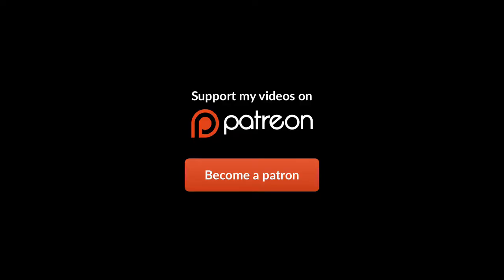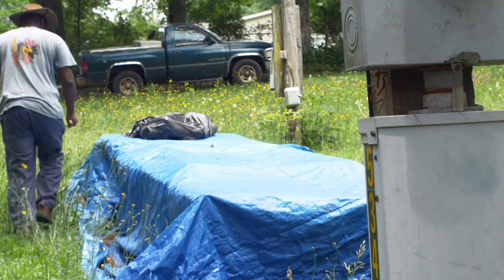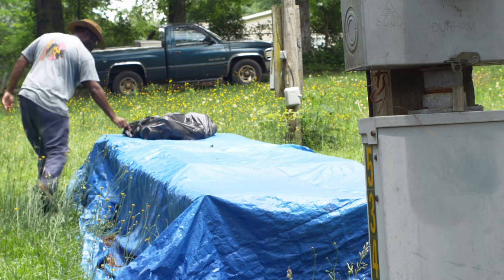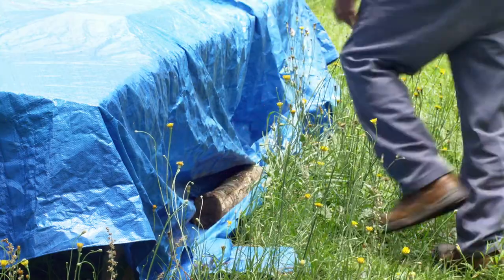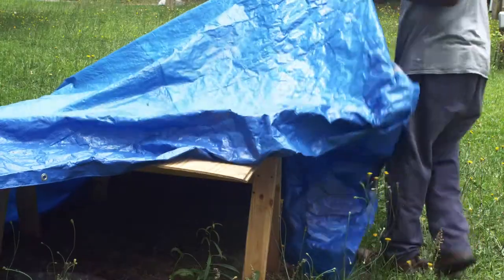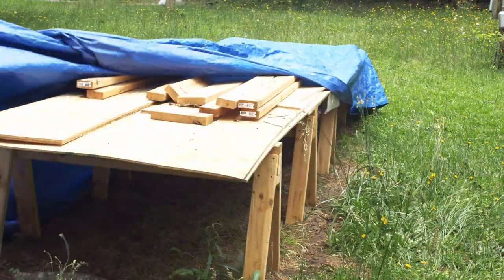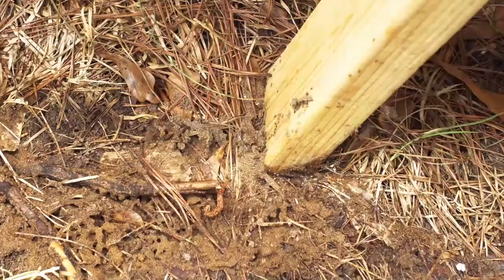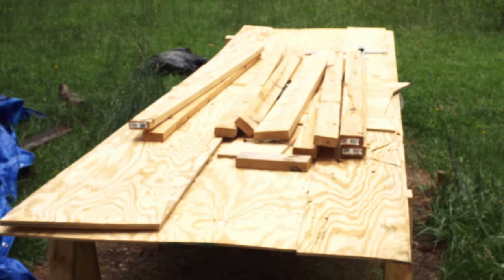Project Mud Boat | Back At It | Thai Longtail Boat Plans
Mud Motor Marine Gas Tank Conversion

FREE STUFF
Three Proven Handline Rigs